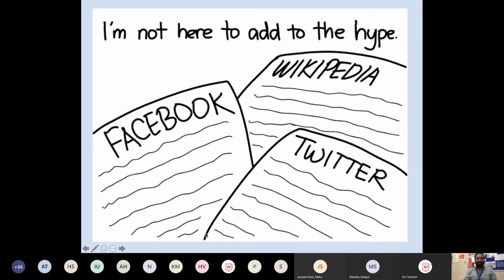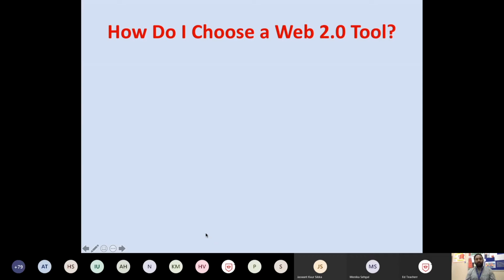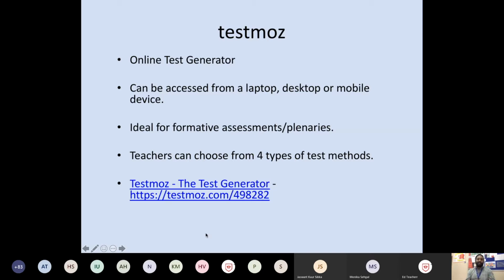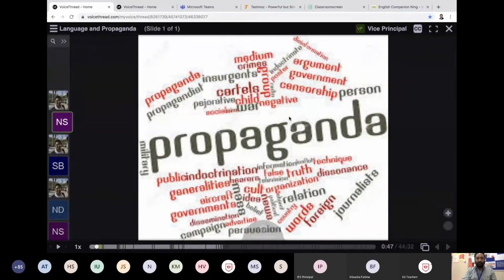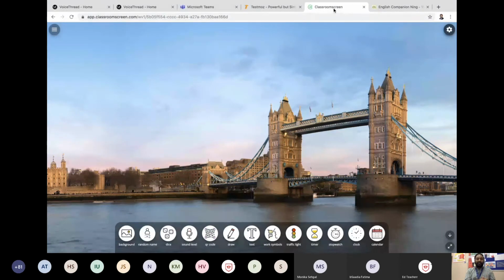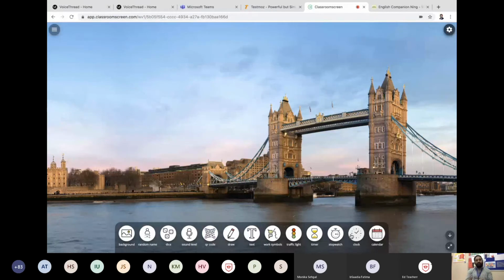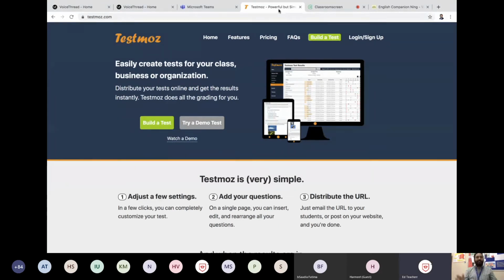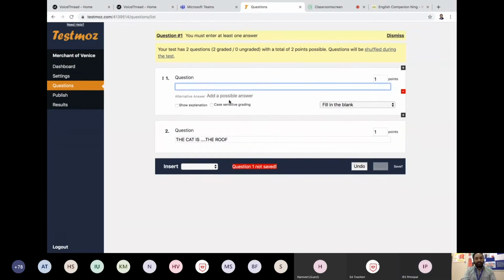Webinar on Strategic Use of Webtools by Sydney Micheal Atkins | No Lockdown For Learning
With over fourteen years of experience in teaching, staff and pupil development, Sydney Michael Atkins currently serves as Vice-Principal of GEMS Our Own English High School in Al Ain (OOL).During his brief time at OOL he has worked closely with school leaders, staff, students and
parents on several school improvement projects that resulted in the school’s improved ADEK inspection rating in 2018.
Sydney moved to the UAE as a twenty-two-year-old and in the twelve years he has lived here, has served in many capacities such as Academic Coordinator and Senior Supervisor at GEMS. Modern Academy in Dubai where he was also the IBDP EE Coordinator and Examiner for the IB
Examinations. In 2015 he also served as the Chief Examination Officer of the ICSE examination in Dubai. Sydney has work experience in the ICSE, CBSE, IB and IGCSE curricula and is particularly passionate about educational technology and its potential to revolutionize learning. As a
Microsoft certified educator himself, he is currently helping to develop a digital ecosystem in his school by training teachers to become comfortable with the purposeful use of technology. In 2014 Sydney was certified as a Leading-Edge Digital Educator by the US based company CUE,
after pursuing a rigorous yearlong course based on the National Education Technology Plan,Common Core State Standards, and the ISTE Standards (formerly known as the NETS) for Teachers. He also has a degree in communication from the Trinity College, London. In 2016 Sydney was listed as a ‘Reading, writing and social media Influencer’ by Klear.com a UK
based influencer database. His articles and columns appear frequently on educational websites, Gulf News, Khaleej Times and magazines like WKND and The Source. In true millennial spirit, Sydney is an avid social media user where he promotes his passion for world travel, literature, awareness about rare diseases and educational leadership.